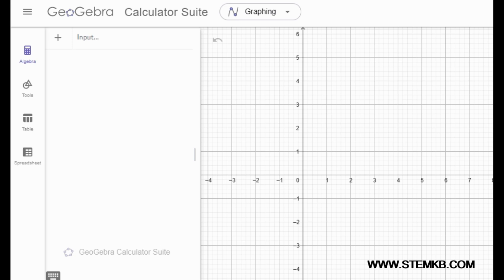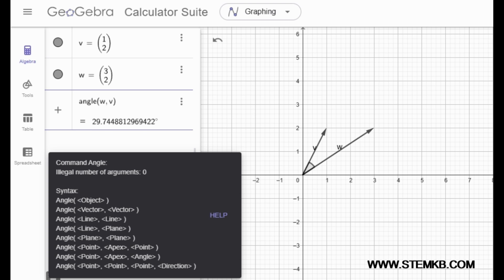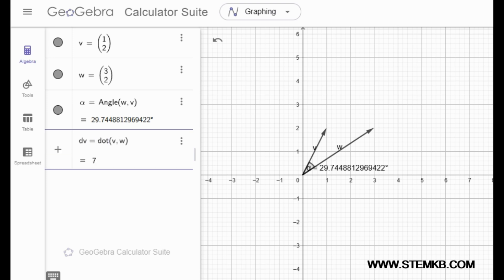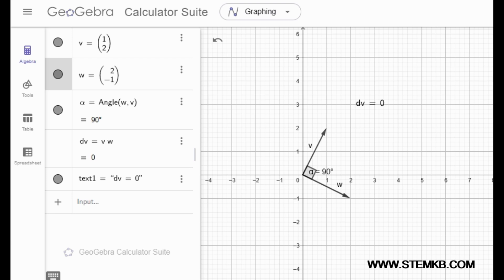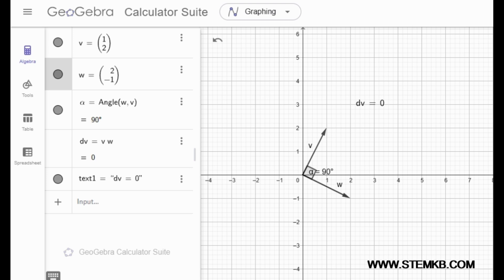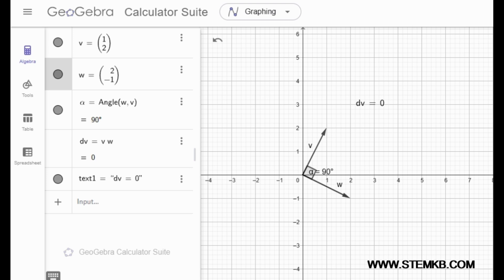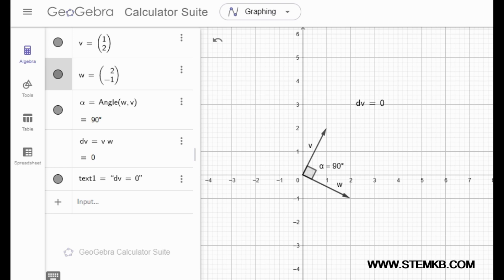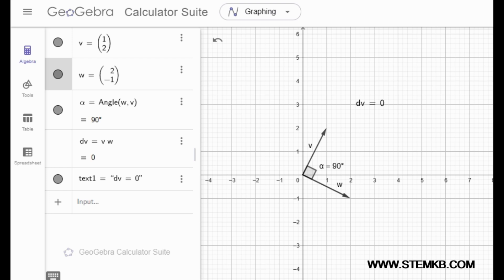How to Calculate the Dot Product Using GeoGebra: Quick and Easy Tutorial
This concise tutorial walks you through the process of calculating the dot product of two vectors using GeoGebra. In just a few simple steps, you'll learn how to input vector coordinates, visualize them graphically, and effortlessly find the result. It's perfect for students, math enthusiasts, or anyone curious to explore how GeoGebra can simplify practical and educational tasks.